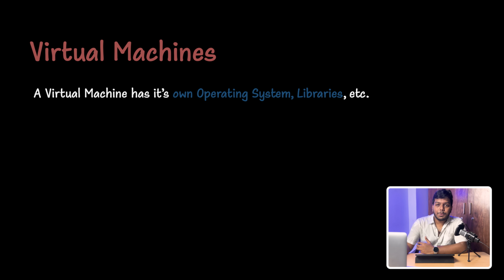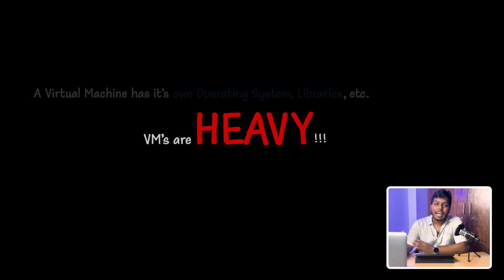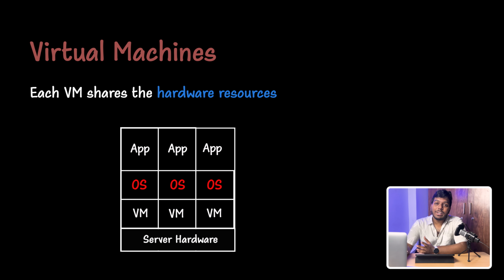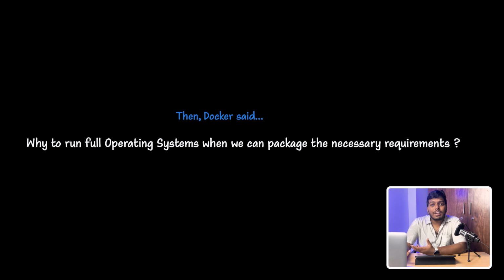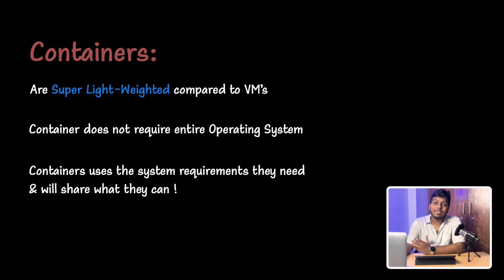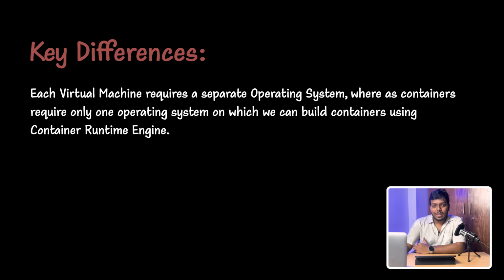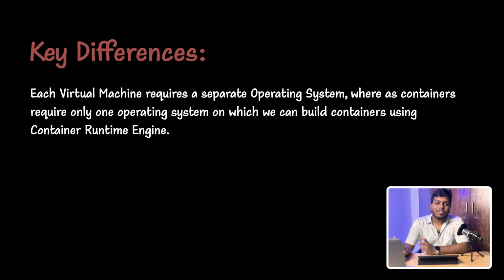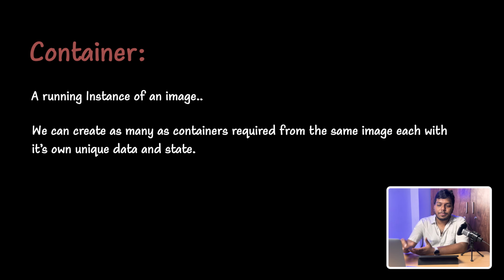Docker vs Virtual Machines: The Ultimate Beginner's Guide to Modern App Deployment!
🚀 Docker has revolutionized the way we deploy and manage applications, making them faster, lighter, and easier to scale. But how does it stack up against Virtual Machines (VMs)? In this video, we'll break down the differences between VMs and Docker, explain their architecture, and highlight the advantages and disadvantages of both. Perfect for beginners, this video will help you understand why Docker is the future of app deployment. Watch until the end to see how you can Dockerize a simple web app in minutes!

✅ Key Takeaways:

Understand what Docker is and how it differs from Virtual Machines.
Learn the architecture and key components of Docker containers.
Explore real-world use cases and practical applications of Docker.
Discover the pros and cons of both VMs and Docker for developers and businesses.